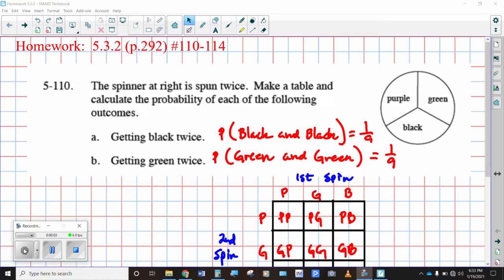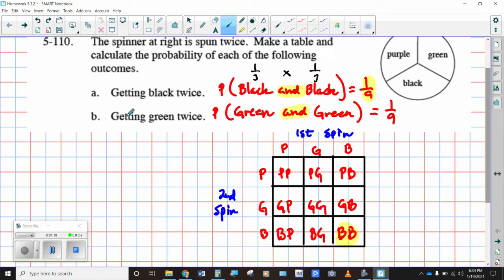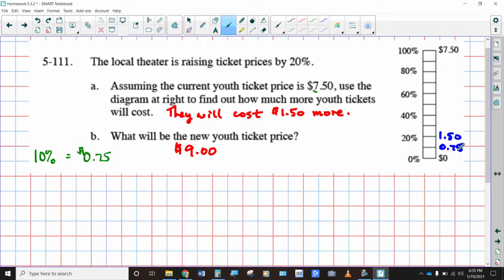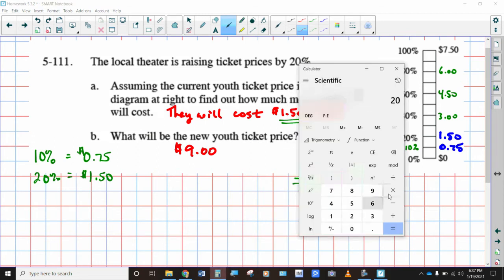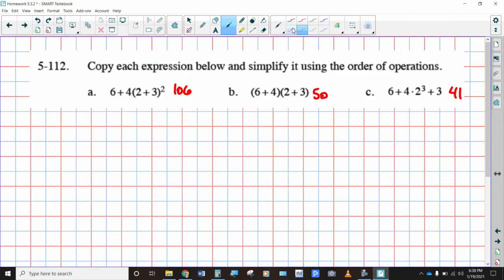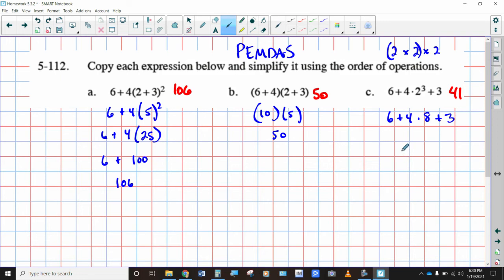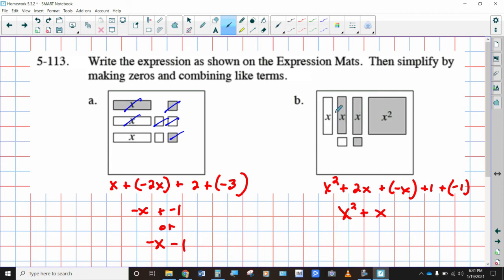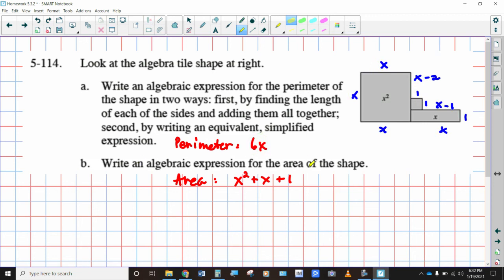7th Grade Homework Ch5 3.2